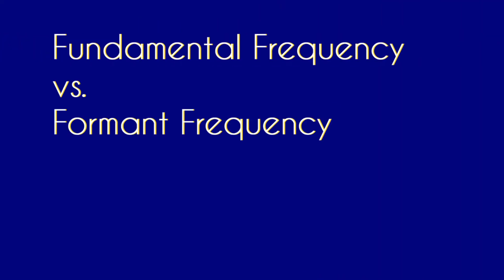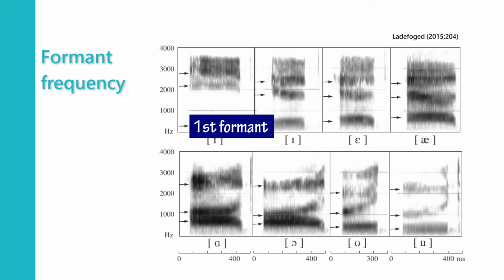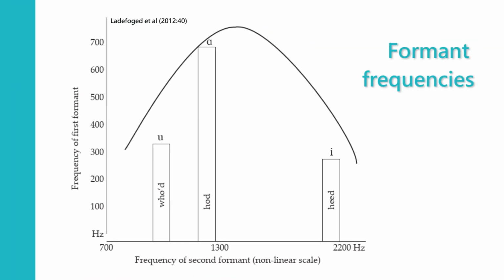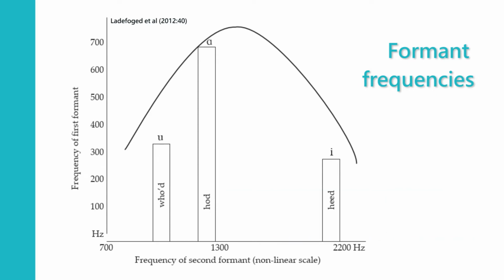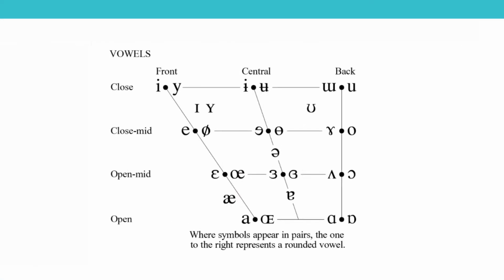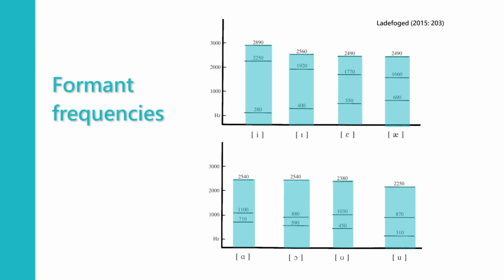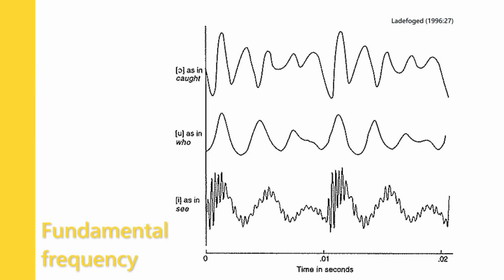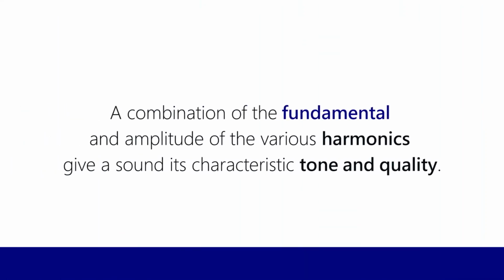Formant, Fundamental, or Harmonic?